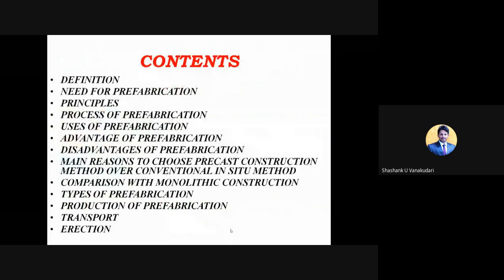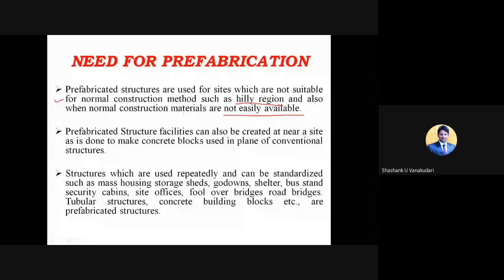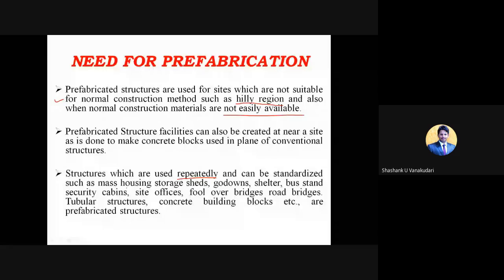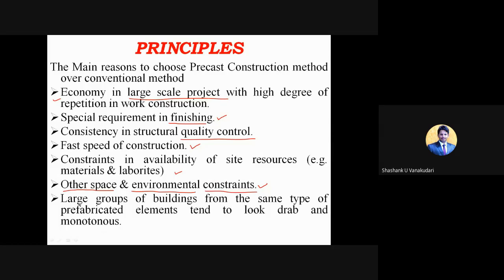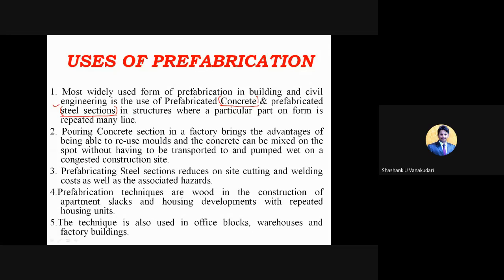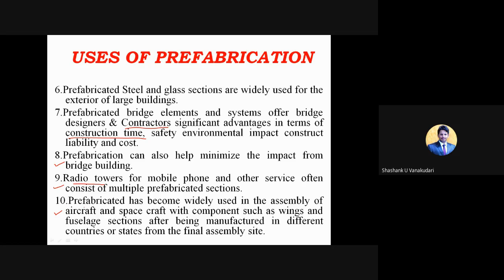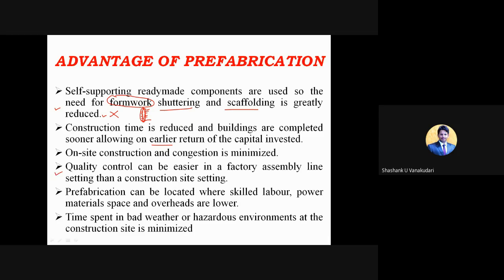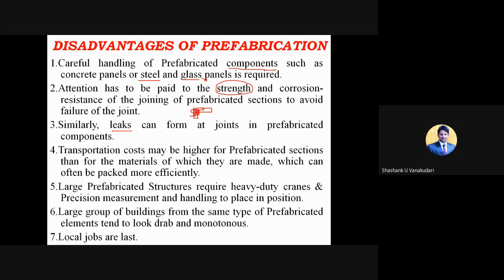JCE CV M.TECH PRE ENGINEERED CONSTRUCTION TECHNOLOGY Module 1.2 Prof.Shashank U. Vanakudari